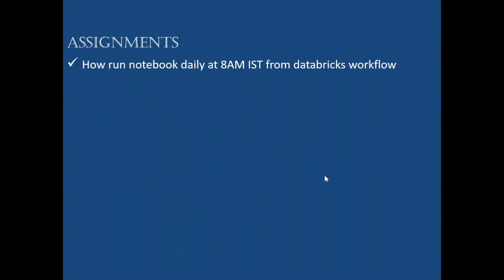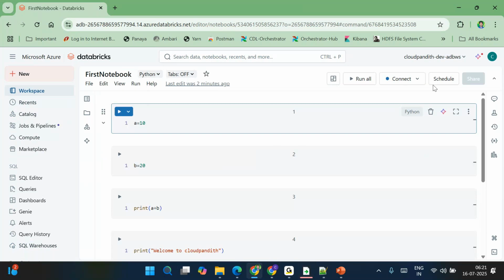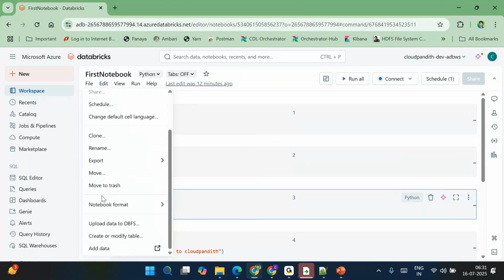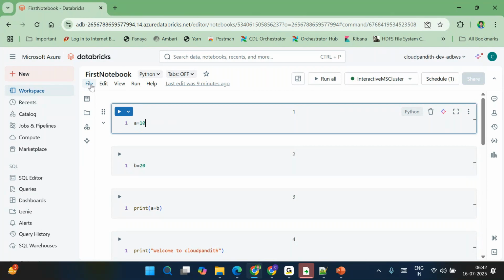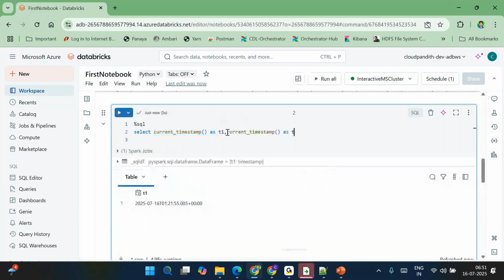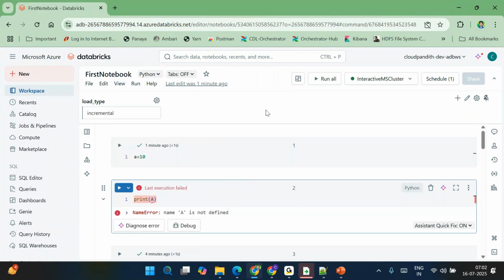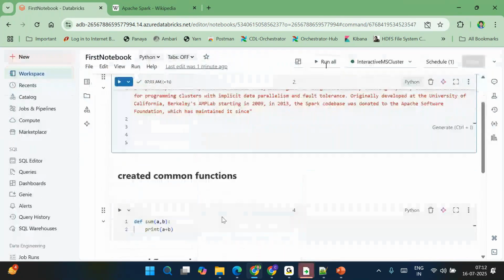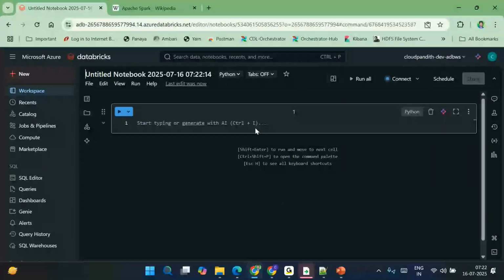3. Hands-On: Working with Databricks Notebooks : Scheduling & Share Notebooks Using Workflows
What we will learn:
Quick Recap of Yesterday Notebook Options
How to login  into azure portal
How to create Azure Databricks
Creating and configuring clusters in Azure Databricks
How to create notebook
How to share notebook with other developers
How to schedule notebook from databricks Workflow
How to format code in notebook
How to run specific cells in notebook
What are the shortcuts to run cell
How to run entire notebook
All Options available on Notebook
Assignments

Azure Databricks
AWS Databricks

Databricks real
Databricks tutorial
Databricks real time scenarios
Databricks projects
Databricks channel
Databricks